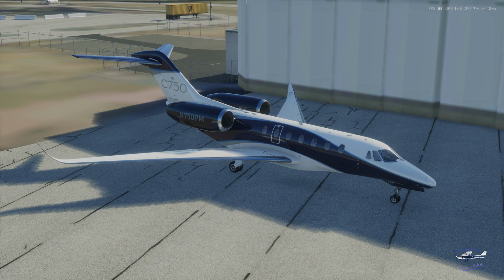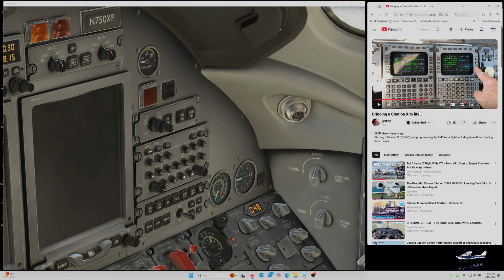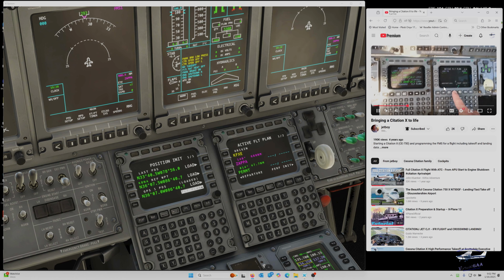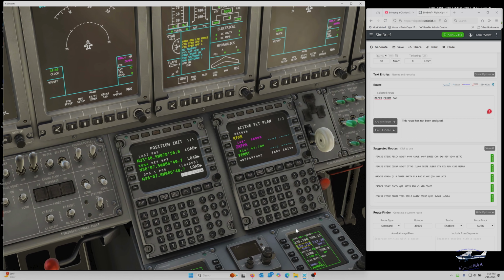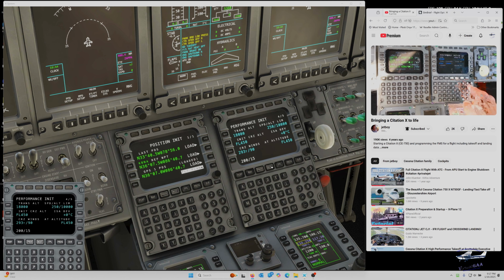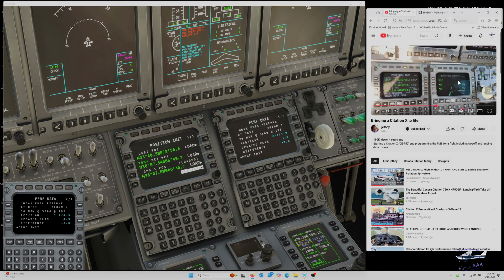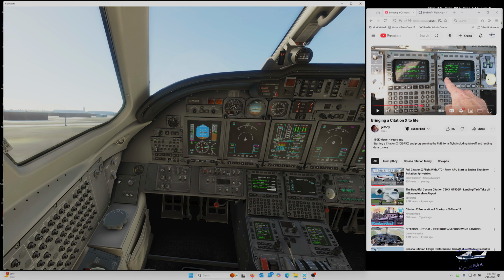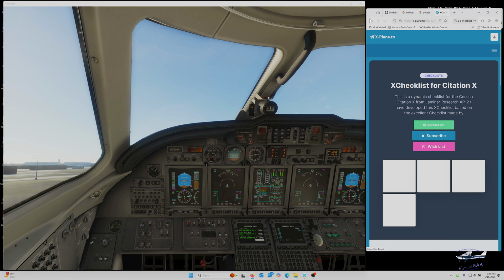X-Plane 12: Following A Real-World Citation X Start-up Procedure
I'm starting the Cessna Citation X from Cold and Dark, following Jetboy, a real-world Citation X pilot, as he starts his X. The Sim version diverges somewhat from the real thing. Watch to see how much.